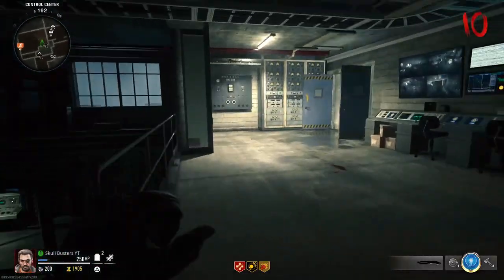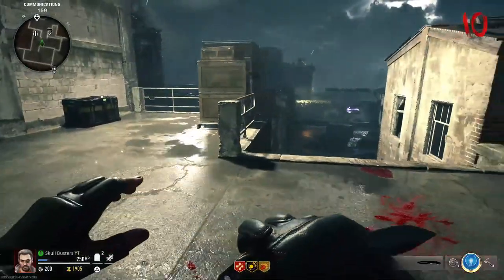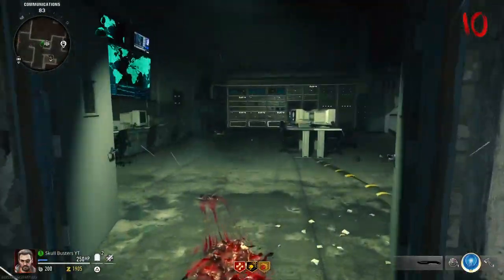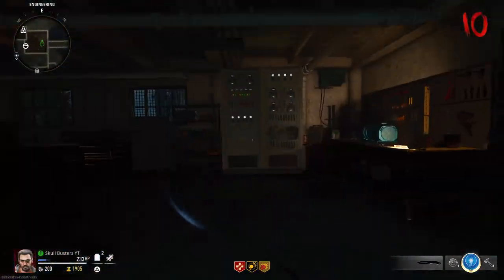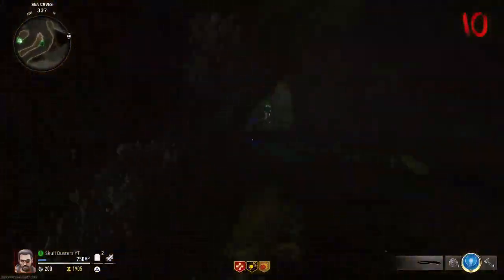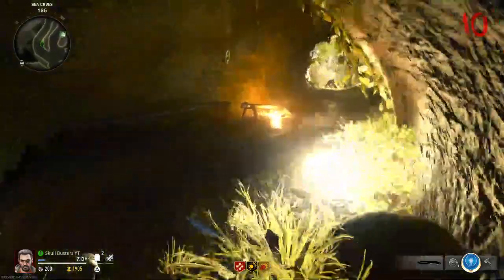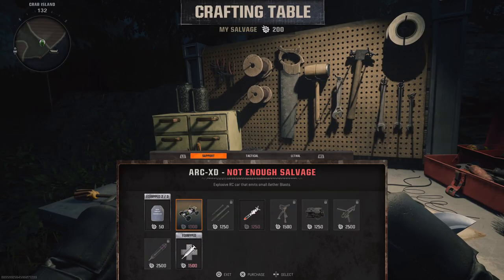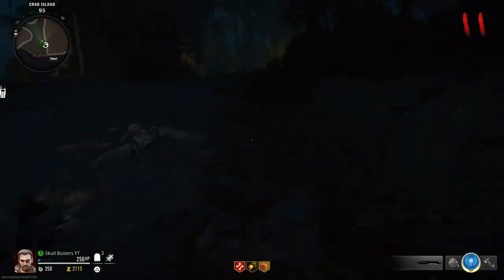BO6 Terminus All Crafting Table Locations (Black Ops 6 Crafting Table For Scorestreaks)